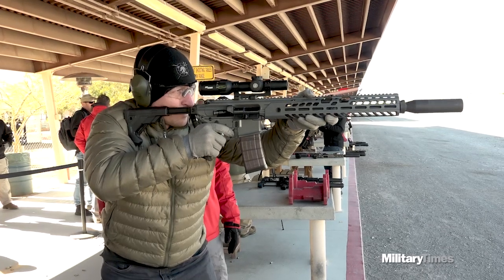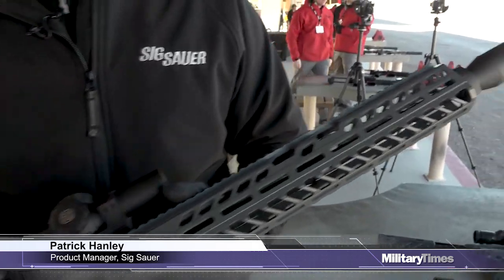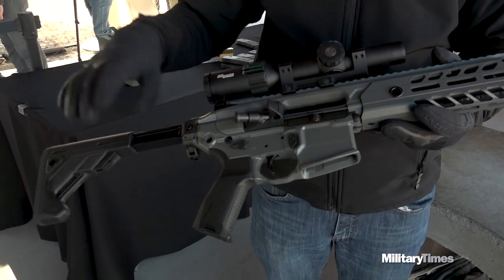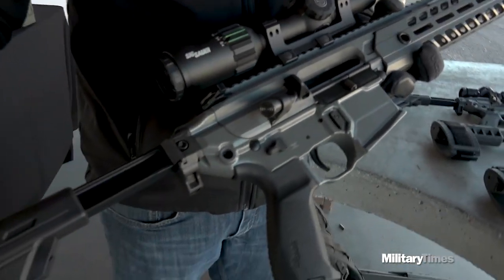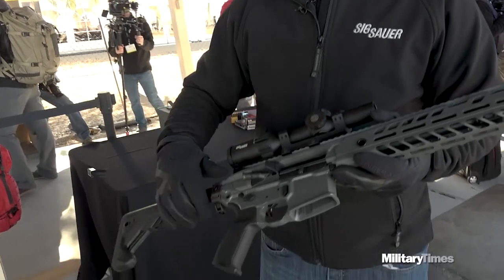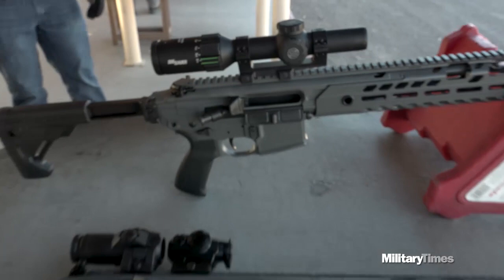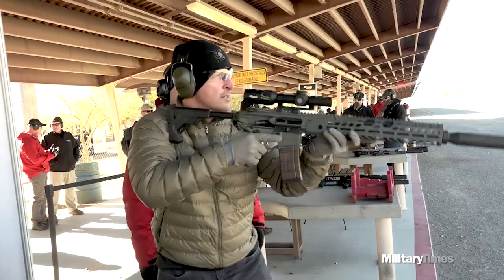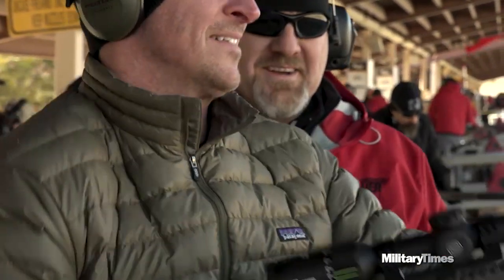How the Sig Sauer MCX delivers a ton of shooting options all in one gun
DevGru loves it. The SAS uses it. Multiple barrels, multiple calibers, Sig quality and reliability...what's not to like?